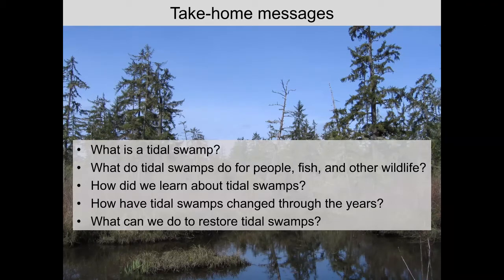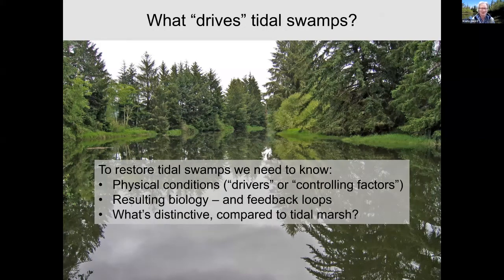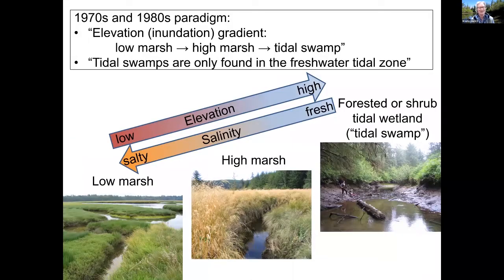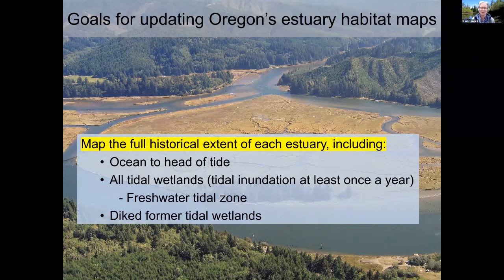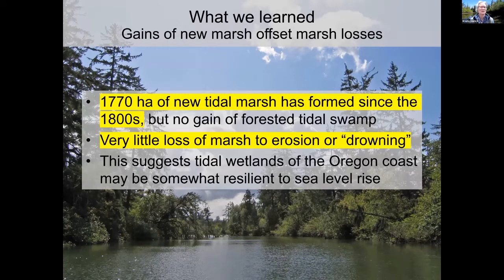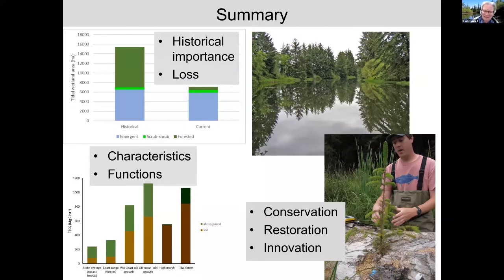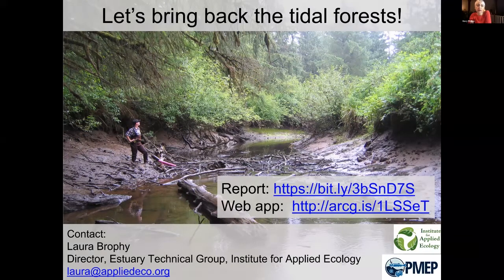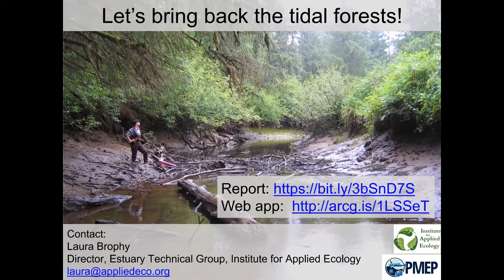Brophy Tap Talk December 1, 2020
Oregon's estuaries today are full of beauty: salt marshes with intricate, winding channels and mud flats with wheeling flocks of shorebirds and clam beds for the adventurous forager. But did you know that before Euro-American arrival, over half of Oregon's estuary wetlands were forested "tidal swamps"? These magnificent tidal forests of salt-tolerant Sitka spruce contained deep tidal channels that sheltered young salmon on their way to the sea, providing abundant food and protection from predators and high river flows. Per acre, these tidal swamps stored more carbon than almost any other ecosystem on earth. But since settlement times, 95% of these tidal forests have been logged and converted to farmland, so we've lost most of the wetland functions they provided. Today, we're working hard to learn how these tidal forests work, and how to restore them. In this talk, Laura Brophy presents these and other surprising facts about these long-lost tidal forests and what people are doing to bring them back.

Speaker biography:
Laura Brophy is the Director of the Estuary Technical Group at the Institute for Applied Ecology in Corvallis, Oregon. For over 20 years, she has provided leadership in science-based decision support for estuary restoration and conservation in the Pacific Northwest and U.S. West Coast. Through her participation in collaborative groups that share the common goal of improving estuary restoration science and application, she has been central to the recent renaissance of estuary restoration planning in the West. In these collaborations, she has led the development of several heavily-used spatial mapping tools for estuary management and climate change adaptation planning.